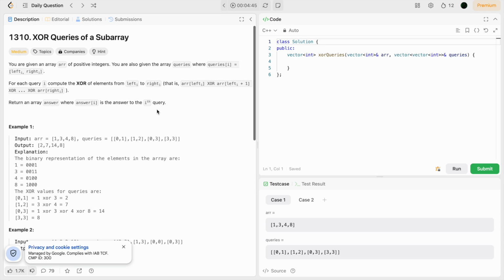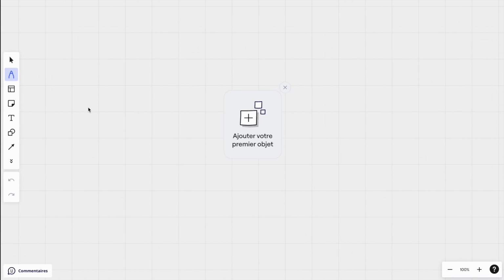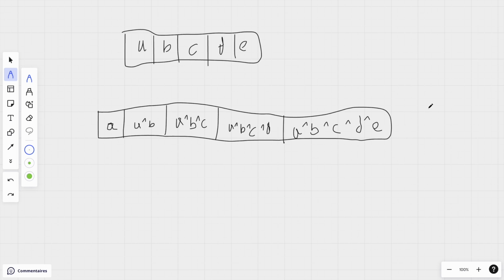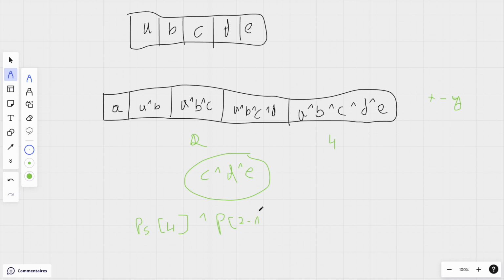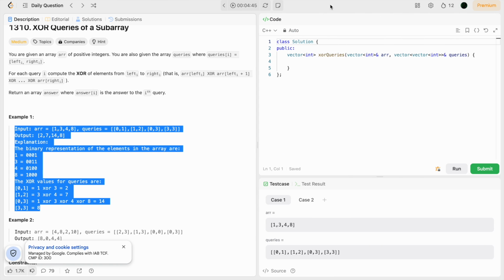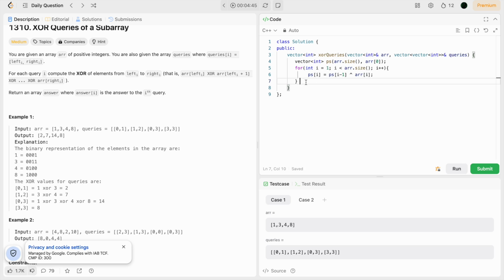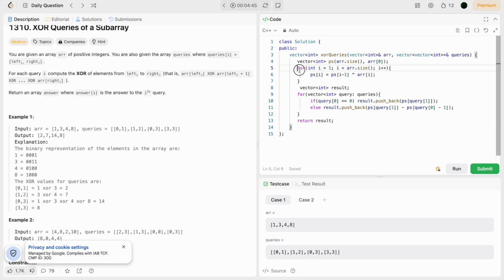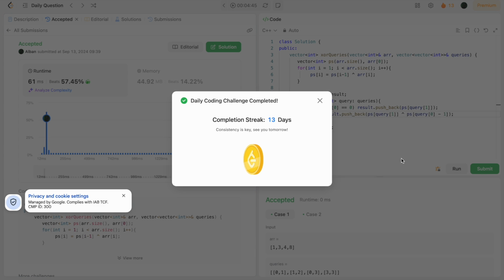leetcode 1310: XOR Queries of a Subarray